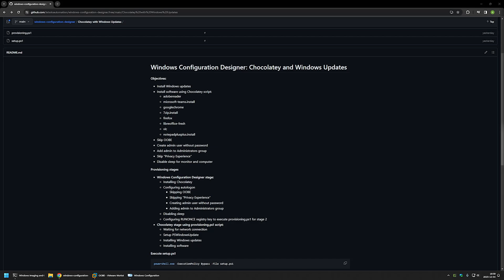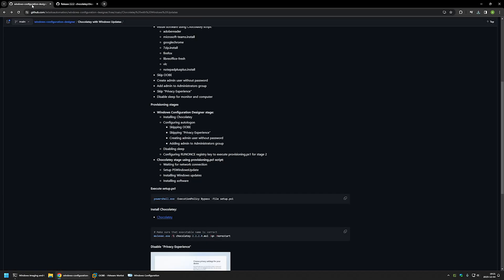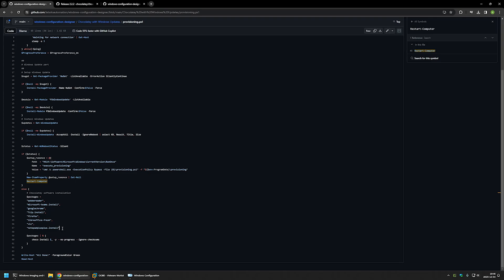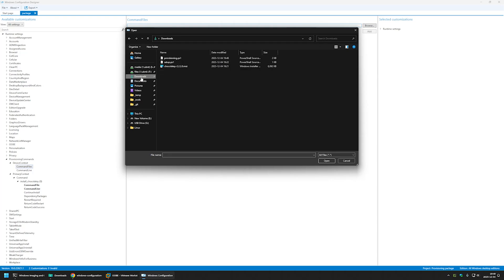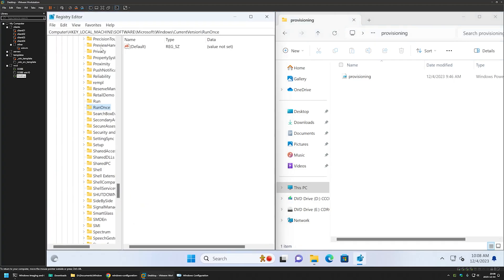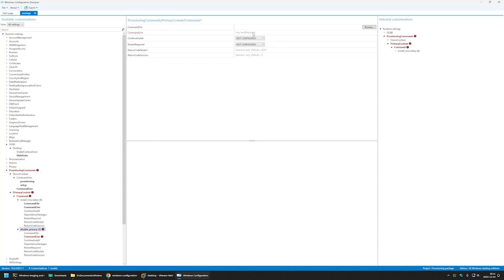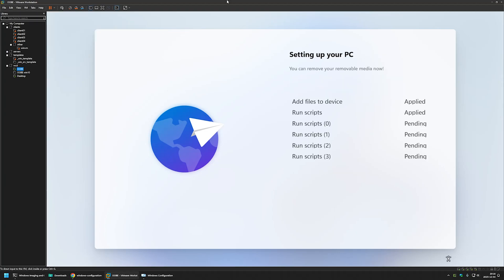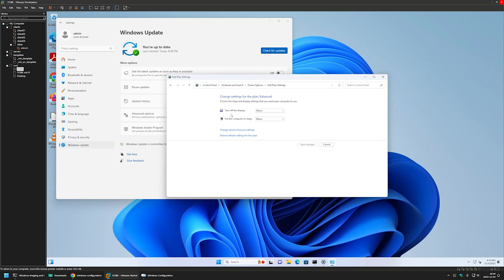Windows Configuration Designer: Chocolatey with Windows Updates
In this video I will show you how to create a provisioning package for Windows 11. Software installation will be performed using Chocolatey after provisioning process and under the admin user and it will also execute Windows updates using PSWindowsUpdate powershell module.

Chocolatey provisioning script will install packages:
 1. adobereader
 2. microsoft-teams.install
 3. googlechrome
 4. 7zip.install
 5. firefox
 6. libreoffice-fresh
 7. vlc
 8. notepadplusplus.install

Provisioning package will also:
 • Skip OOBE
 • Create admin user without password
 • Add admin to Administrators group
 • Skip "Privacy Experience"
 • Disable sleep for monitor and computer